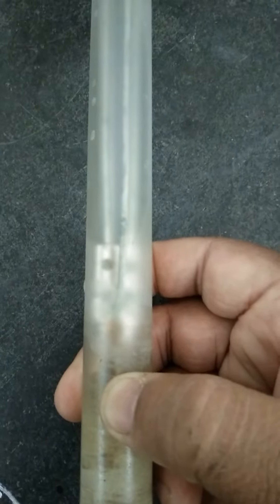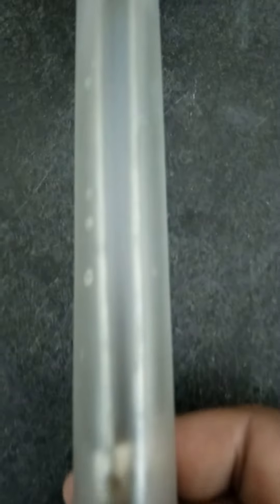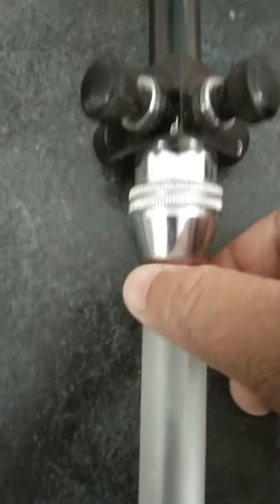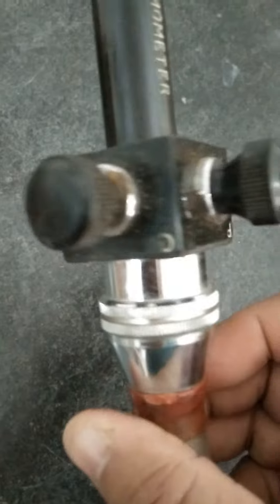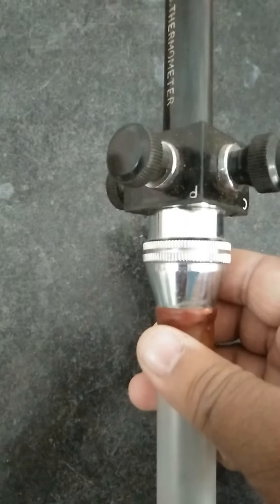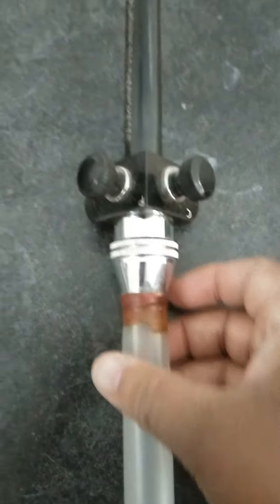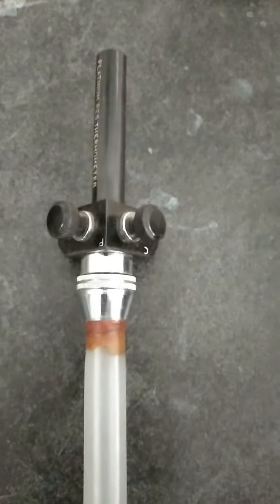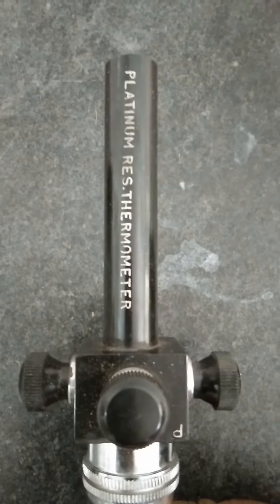Platinum resistance thermometer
basic description of the Platinum resistance thermometer